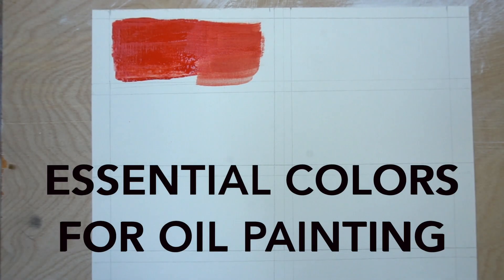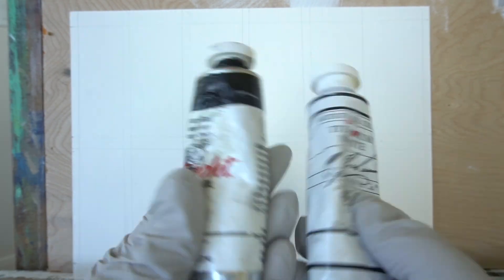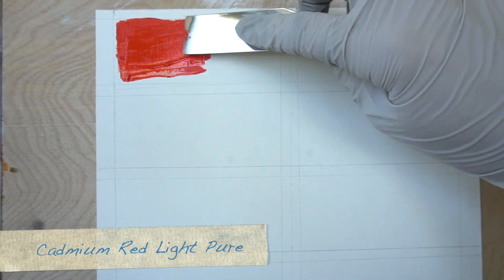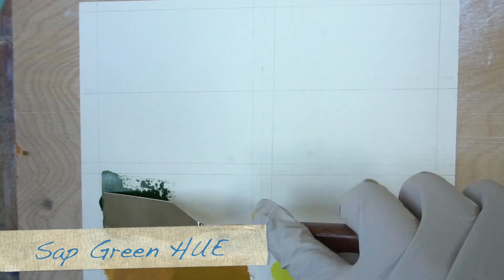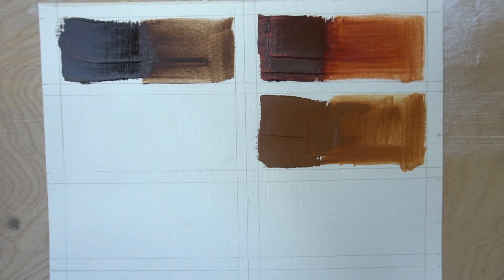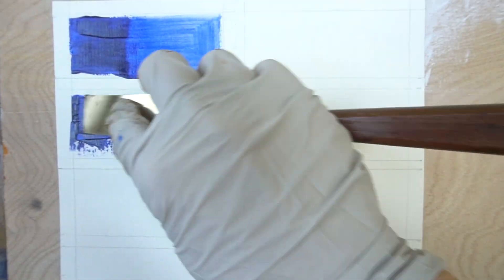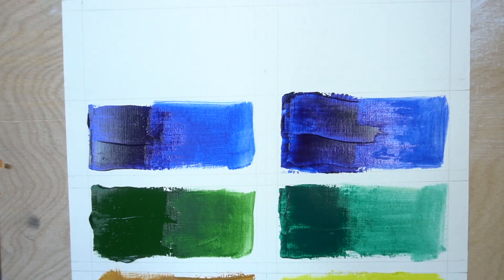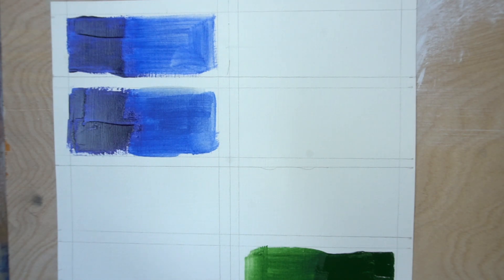Essential Colors for Oil Painting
There are so many colors to choose from when you are buying oil paints.  When you are beginning all you need is black, white, red, yellow and blue.  However, there isn’t a “blue” or “red” or “yellow” paint color.  There is cadmium red medium, cadmium red light and more.  This short demonstration will show you a variety of colors so you can which color will work best for you.  I will paint the solid color with my palette knife, then thin it out with turpentine and paint it with a paintbrush.  I am using Utrecht brand oil paint because they are priced well, and they have a nice variety of colors.

Homework - Create a color chart with your oil paints similar to the one I create in this video and post it to instagram using # mrotterstudio

Music
Empire Seasons by Dan Henig

Need art lessons for your children, grandchildren?  Check out the new courses I just posted